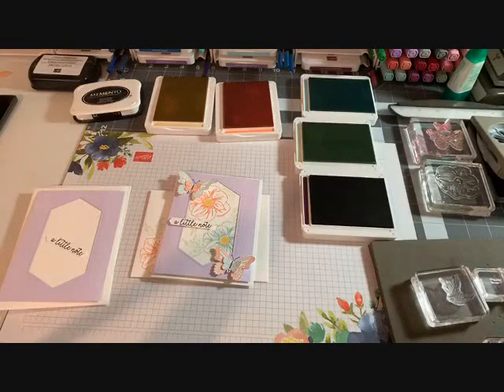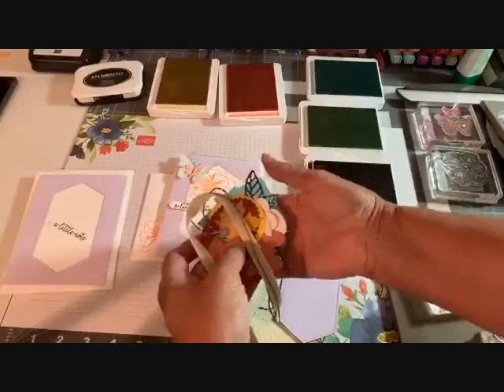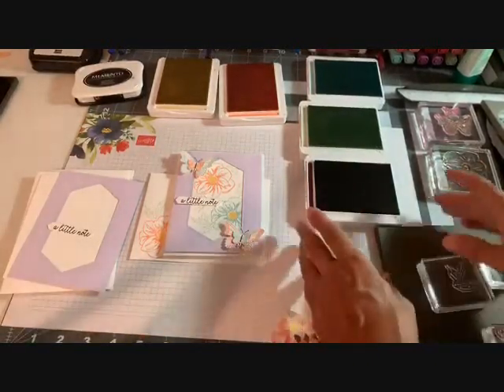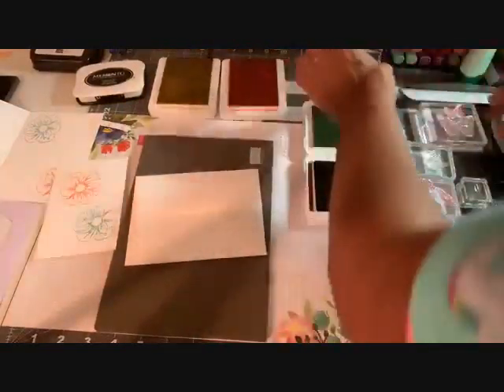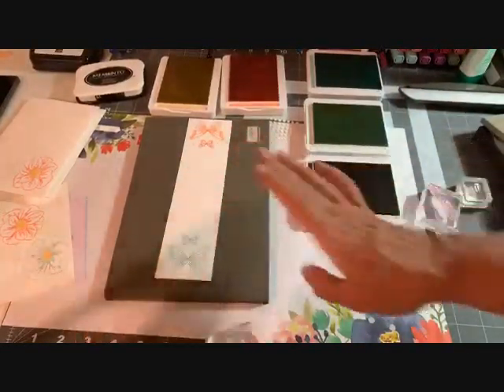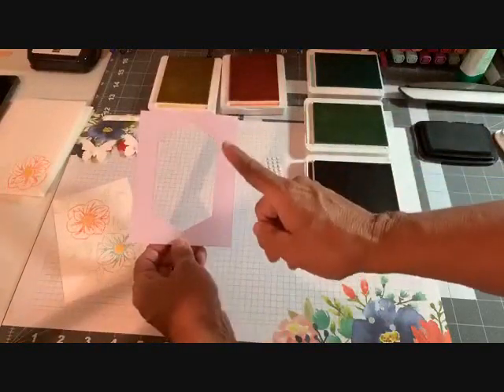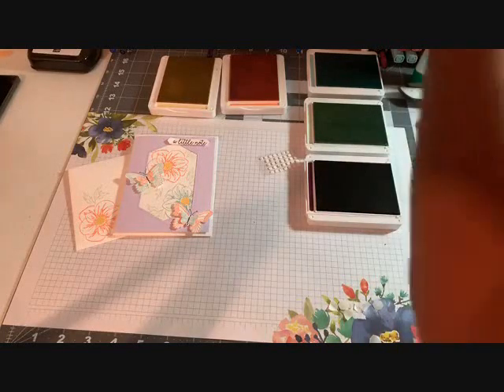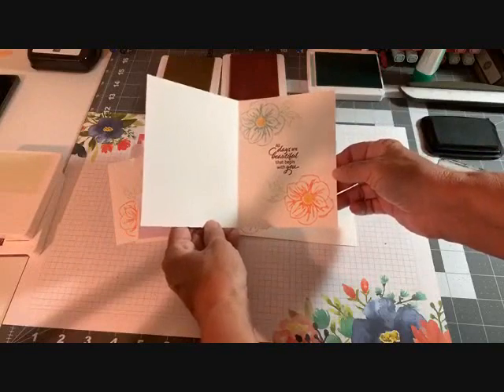Facebook LIVE June 30, 2019 Floral Essence & Butterfly Gala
When you order any Stampin' Up! Products from my Online Store I will send you this months
2 FREE Card Kits.  IT'S THAT EASY!

PLEASE use the HOST CODE: QMR4NMKG for JULY 2019

Happy Crafting!